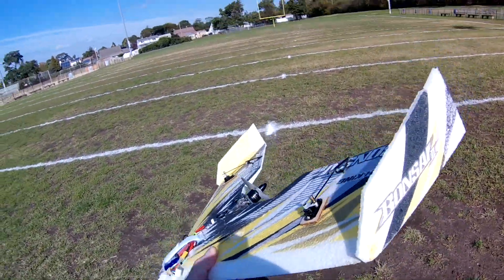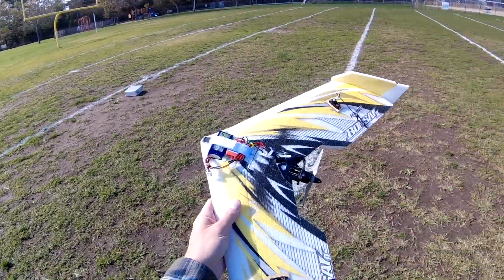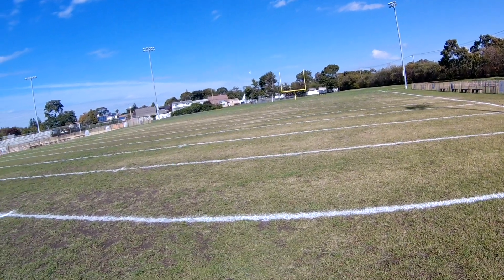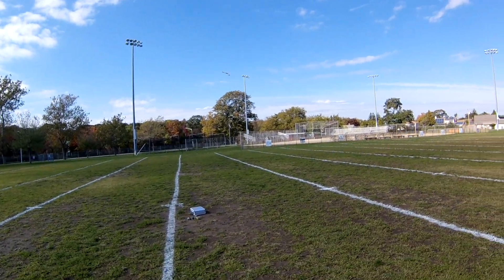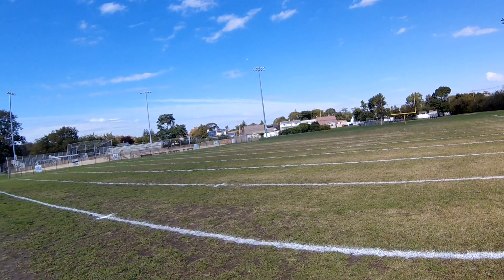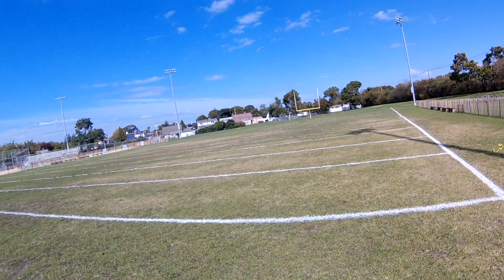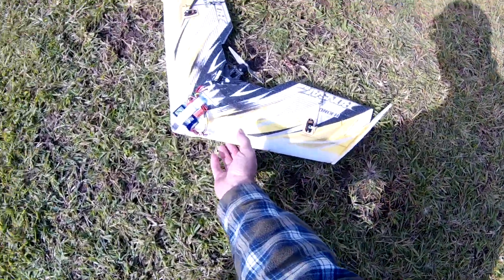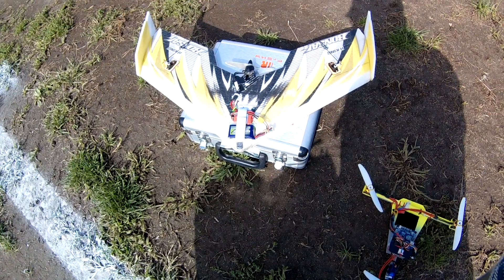Hobby King Bonsai 600mm wing Greg006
The instructions on this mention the forward cg at 135mm from the nose. I think I had it even behind the 142mm rearward cg mark. Hence it never flew well for me, user error. I sectioned the foam in front of the battery, moved the esc up and added another 7g to the nose. This plane already got a total rebuild with the battery moved to the top and a plastic skid plate installed under the nose battery area. I thought that reinforcement and modification would add enough to hit the cg but alas I was wrong, I wasn't even close. In the past it would spin in if it went too slow or got an odd gust. This day the wind was variable in intensity but mostly coming from the left. It flew very well any dips and odd rolls were due to me going too slow, it does like a little speed and is not a floater by any means. It still doesn't like to go slow but it can handle it now much better than before.